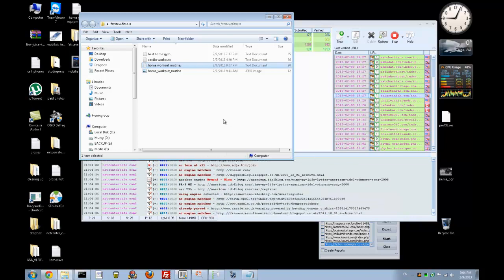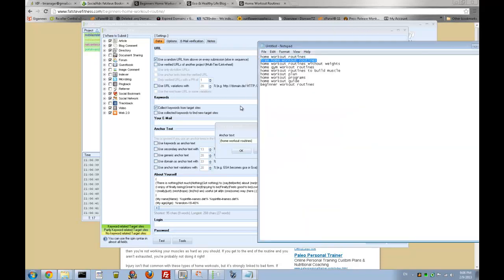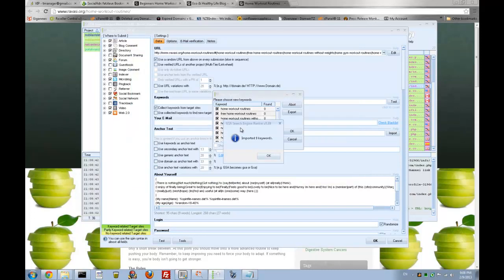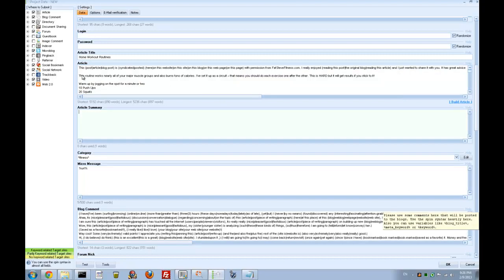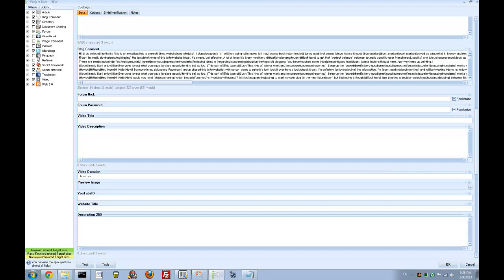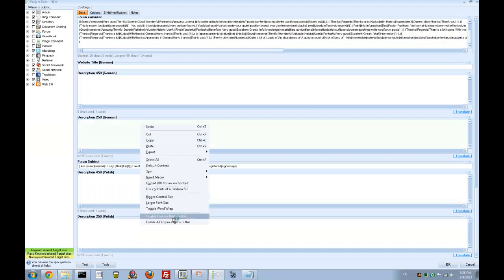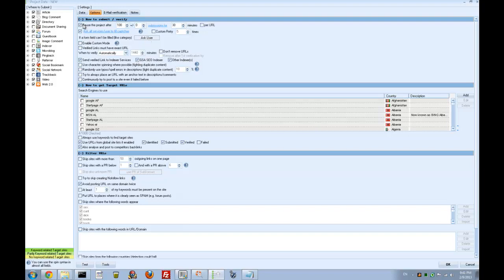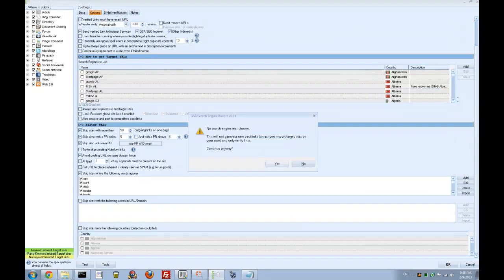GSA How To Video 2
How to use custom scraped URL's in GSA